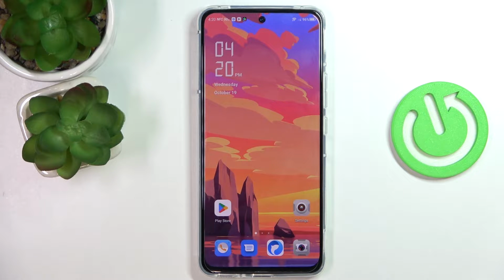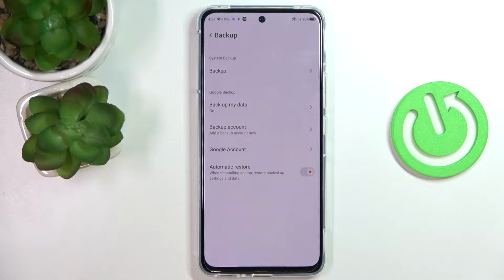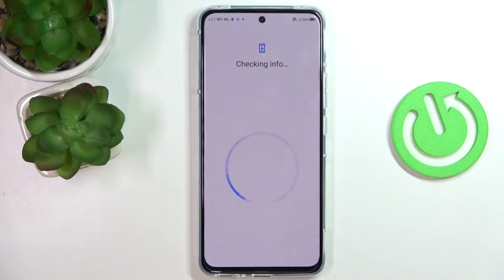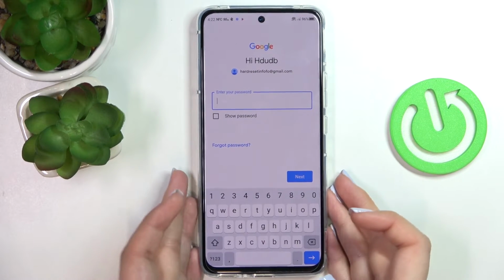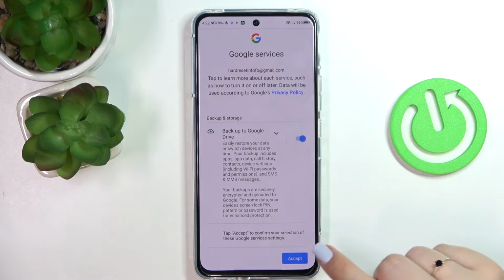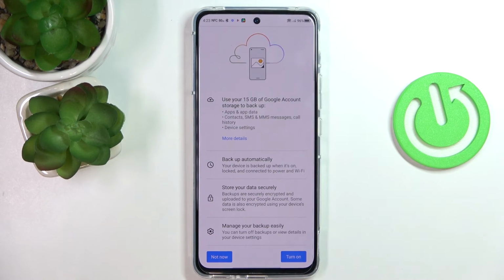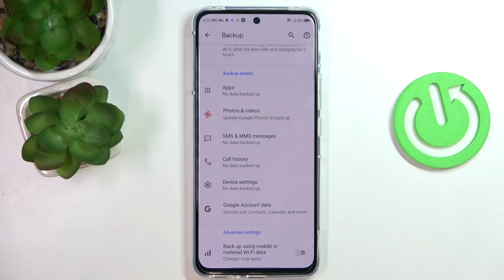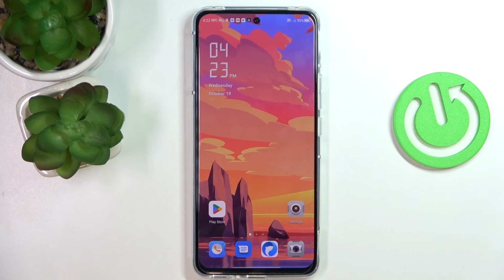ZTE RedMagic 6R - How To Setup Google Backup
Check more info about ZTE RedMagic 6R :
If you want to use Google Backup on ZTE RedMagic 6R, this video might be essential. Simply follow our step-by-step video tutorial and learn how to start using google backup on ZTE RedMagic 6R. We hope this guides was helpful to you. If so, be sure to check our Youtube Channel HardReset.Info. Please consider leaving us a like, a comment, or subscribing to our channel as it greatly helps us in making this guide for you!

How to setup google backup on ZTE RedMagic 6R ?
How to use Google Backup on ZTE RedMagic 6R ?
Can i google backup ZTE RedMagic 6R ?
ZTE RedMagic 6R Google Backup Tutorial ?